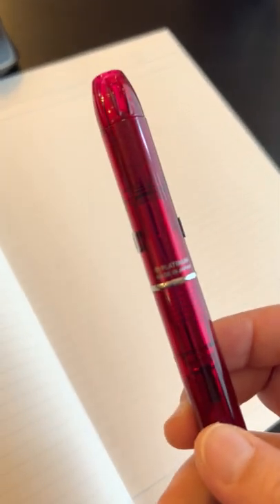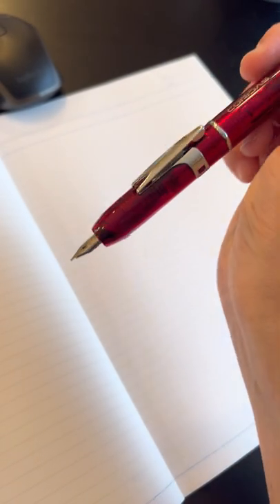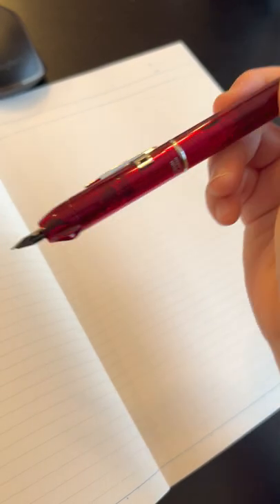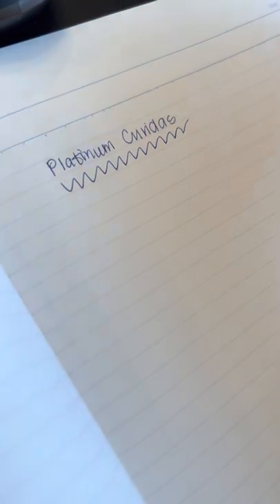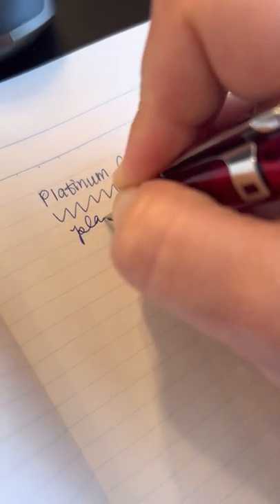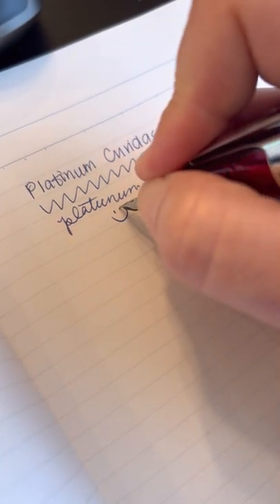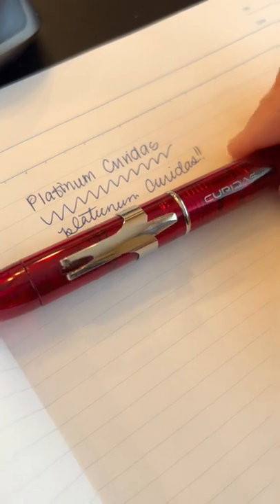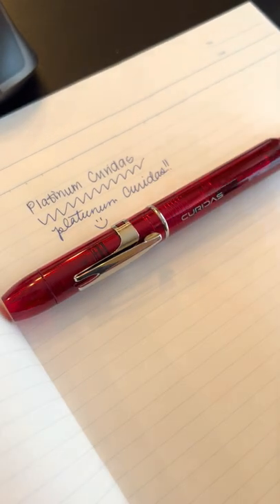New Fountain Pen!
Just a short video showing my new pen!! ❤️ ❤️ ❤️